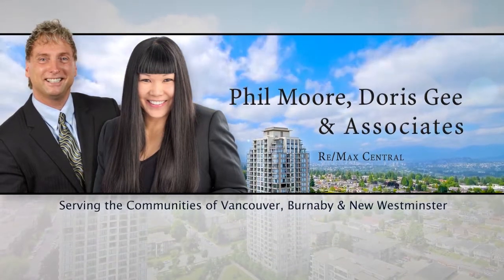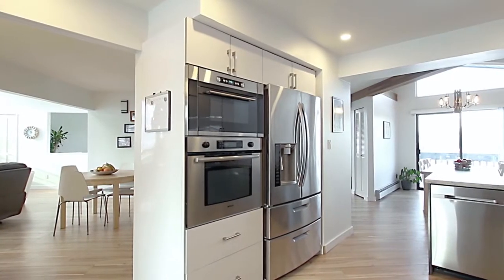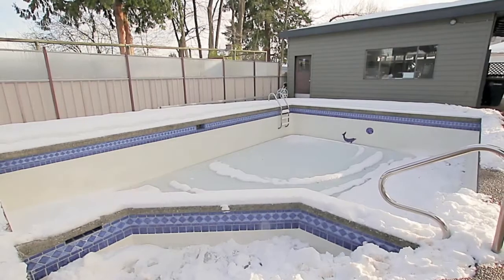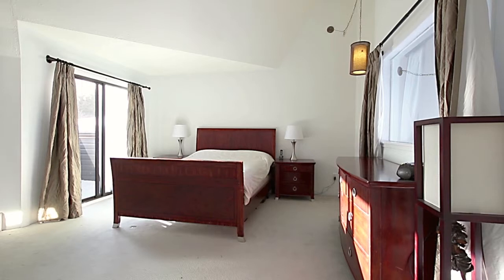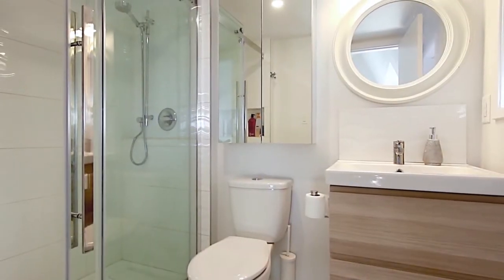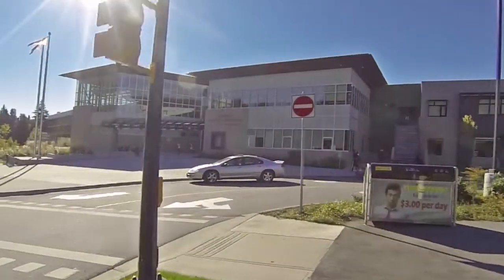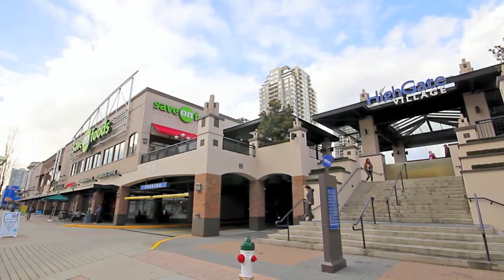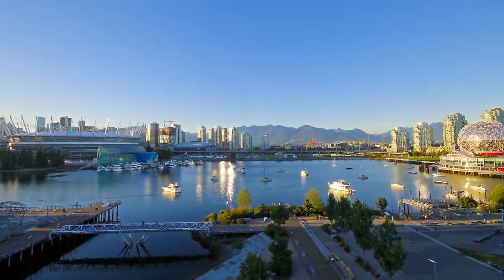7740 Mayfield Street, Burnaby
Beautiful Burnaby Lake. Come view this beautiful 3 Level Family Home, with Stunning Mountain VIEWS. Completely Renovated throughout. 4 Bedrooms plus Den. 3.5 baths. Basement, perfect for extended family with 2 Bedrooms, separate kitchen, laundry and entrance. Great home Entertaining. Private Backyard, with In-ground pool, perfect for summer barbeque parties. huge Double Garage with additional lots of parking, off back lane. Lakeview Elementary School across, short distance to Burnaby Central, and short bus ride in front of SFUniversity. Close to Deer Lake Park, Robert Burns Park and Burnaby lake. 10 min to Metrotown Shopping and 5 mins to Highgate Mall and Edmonds Community Centre. Easy access to Highway.